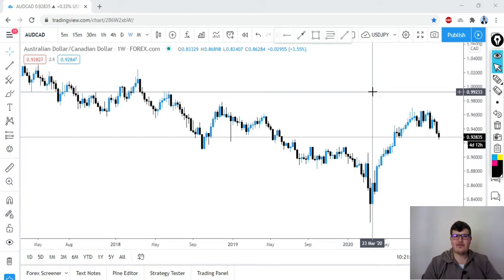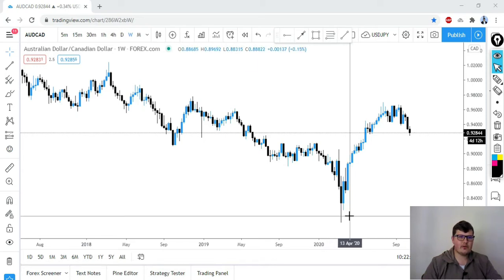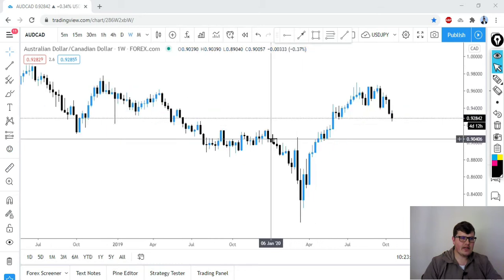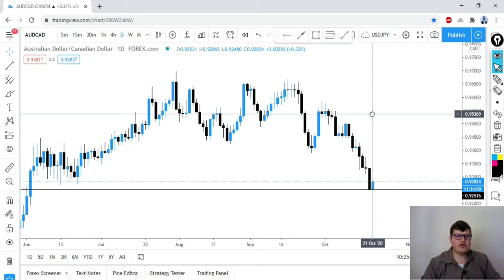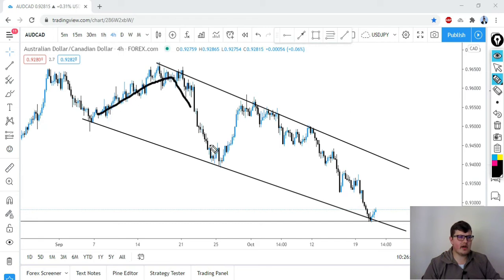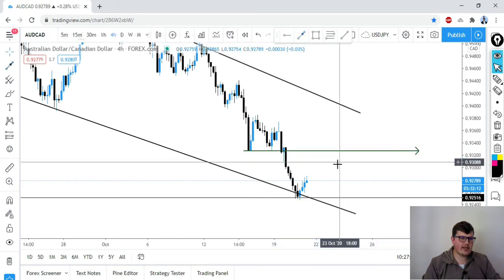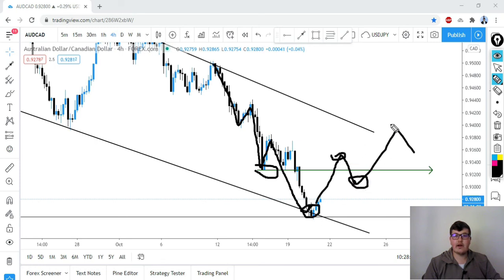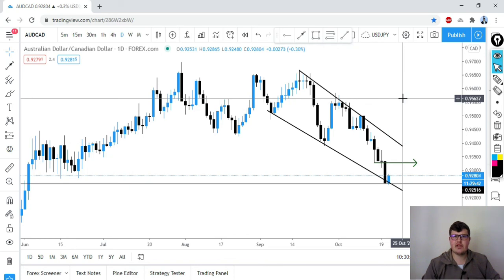Performing Technical Analysis on $AUDCAD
Hi traders, in this video I run through the steps I take whenever I analysis a chart. Enjoy!